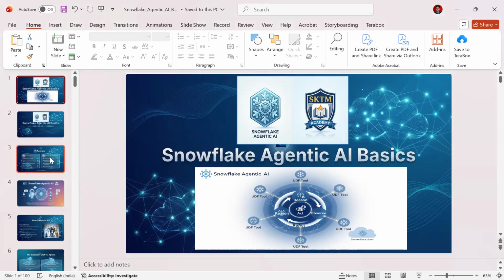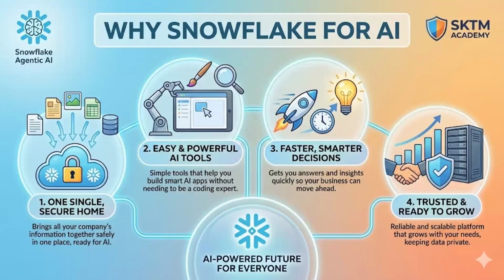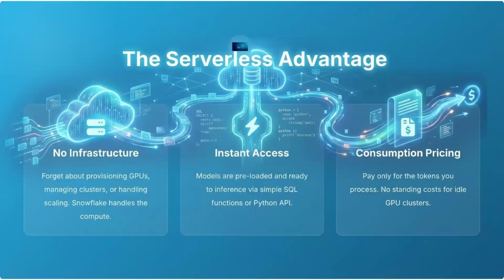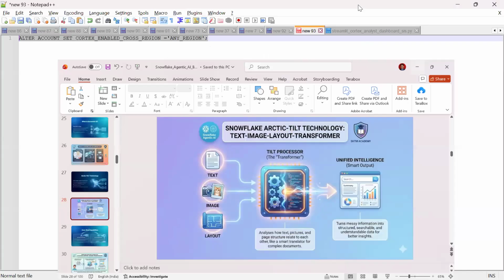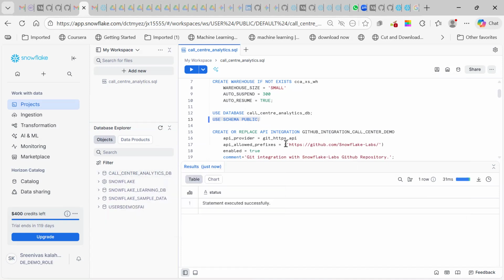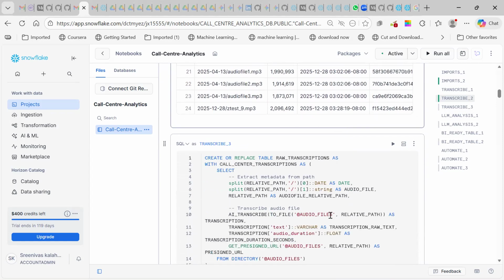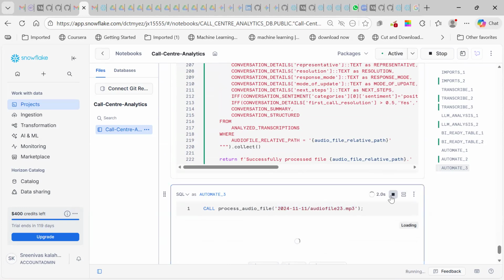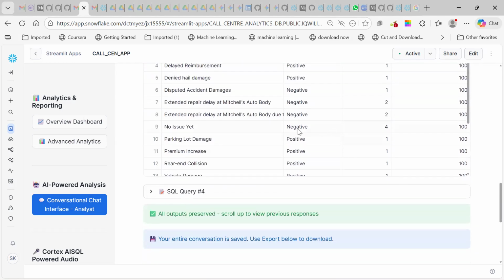Snowflake Agentic AI Training Batch Demo 2